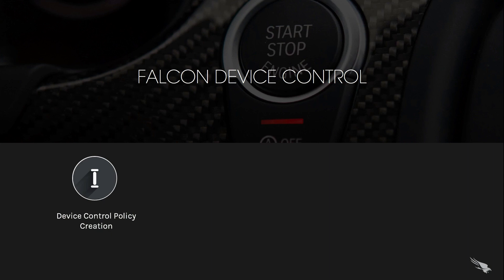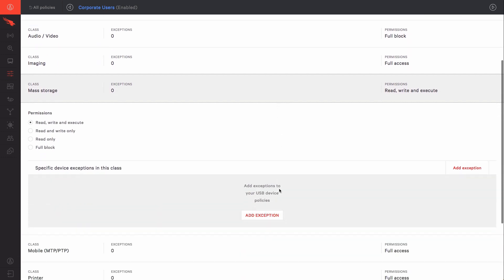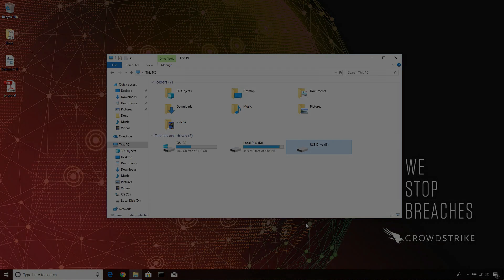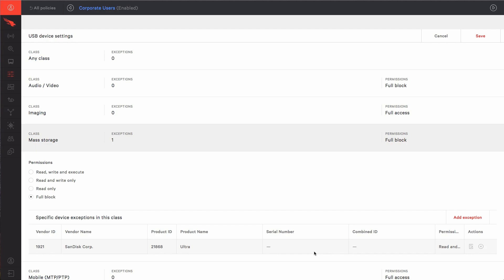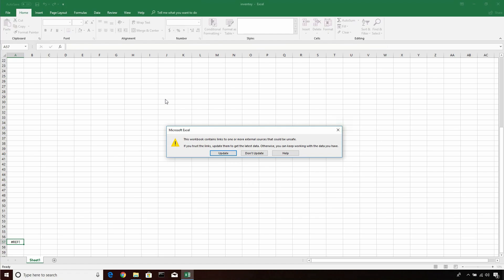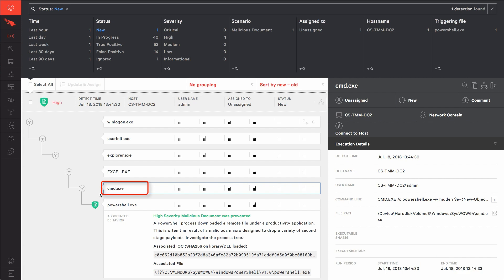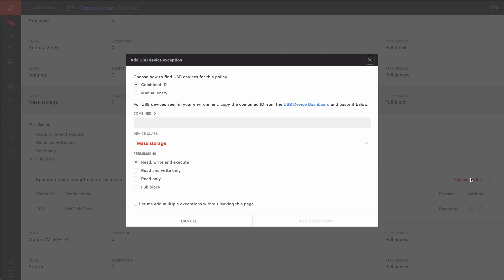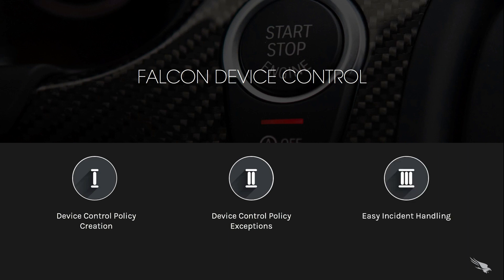How to Configure Falcon Device Control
This video introduces Falcon Device Control.

Additional Resources